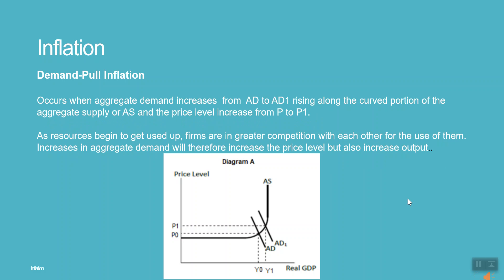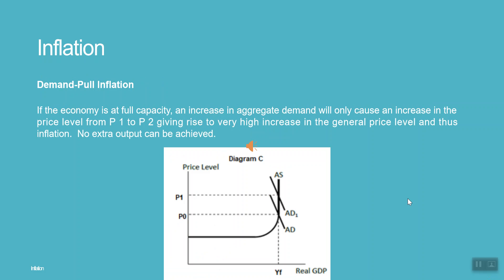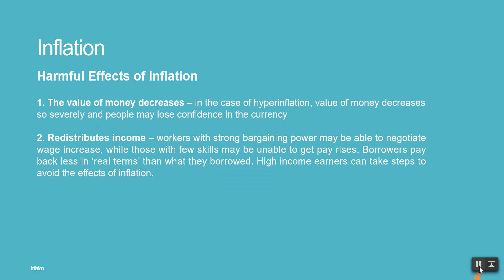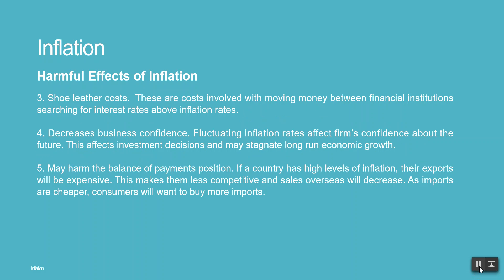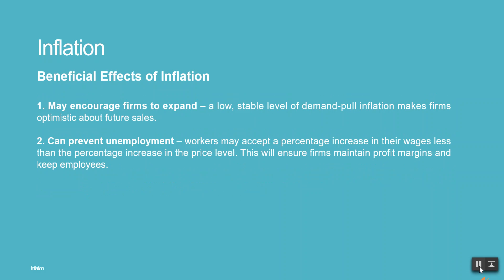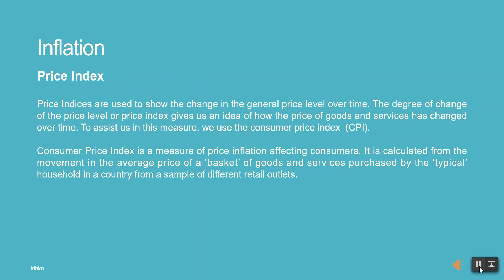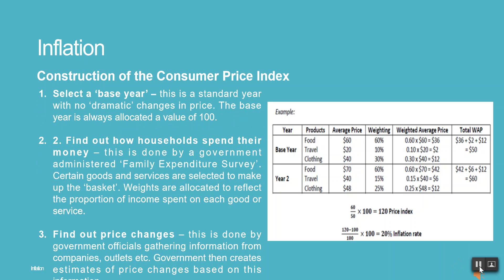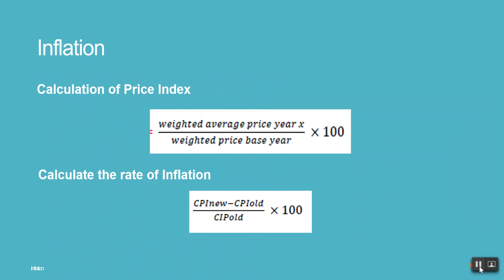31. IGCSE ECONOMICS 0455: C31 INFLATION